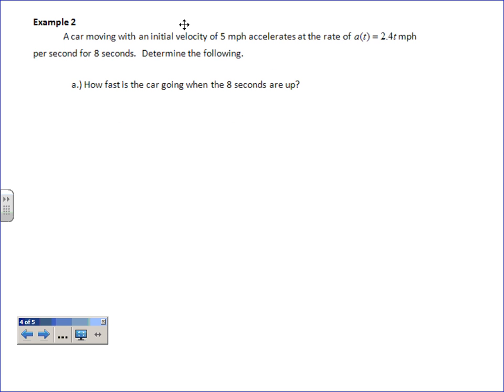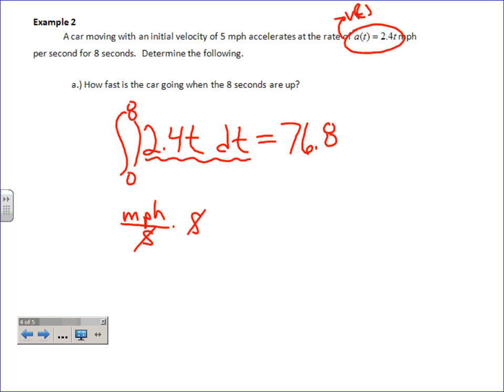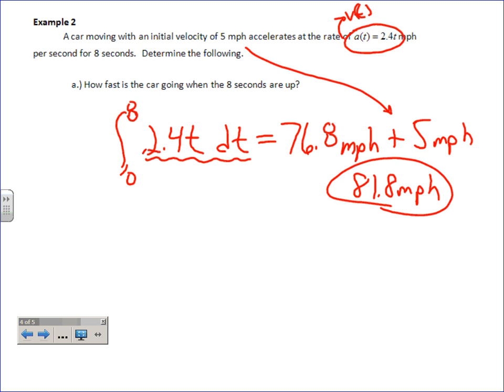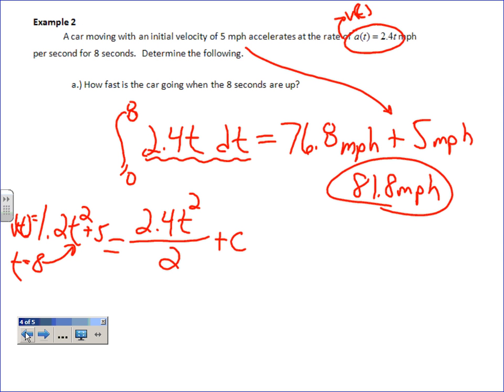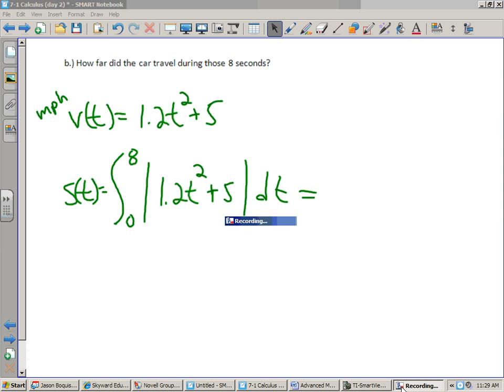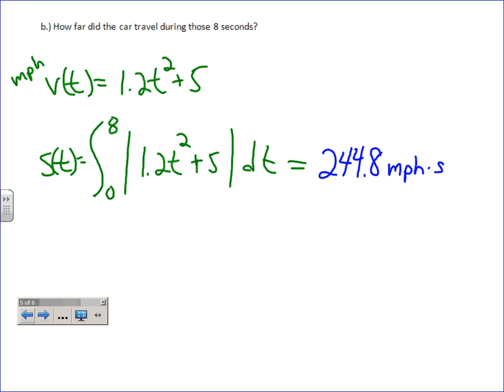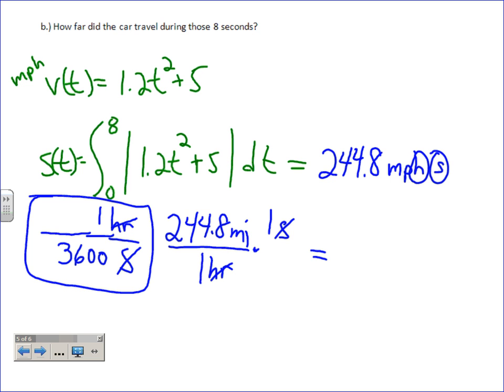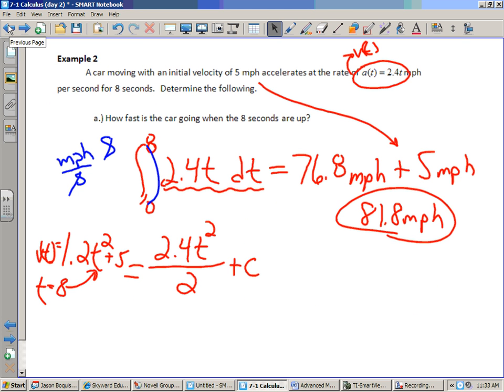Calculus 7-1 day 2 example 2.wmv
Example 2 for section 7-1 of Calculus dealing with applications of antiderivatives.